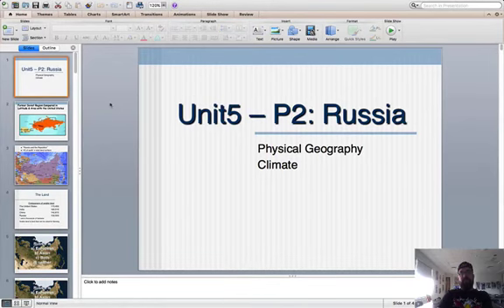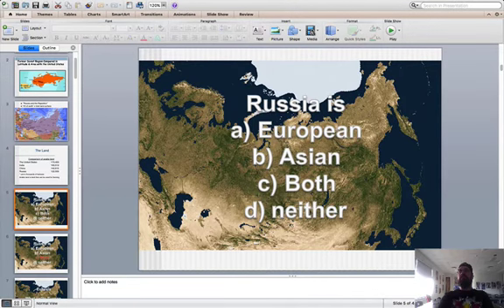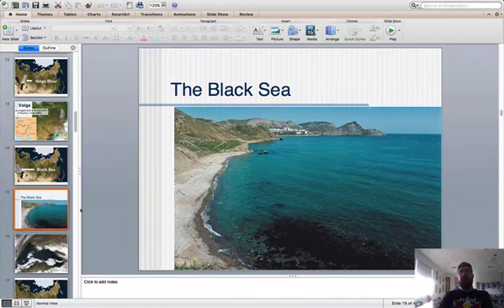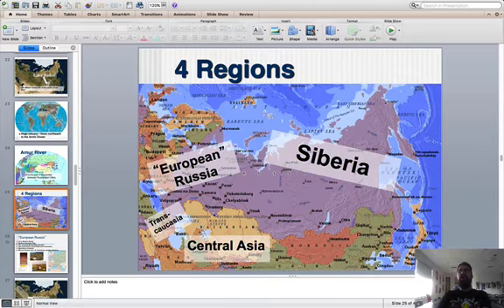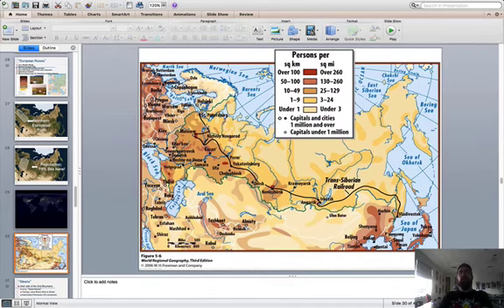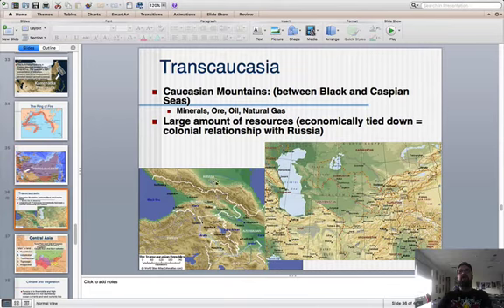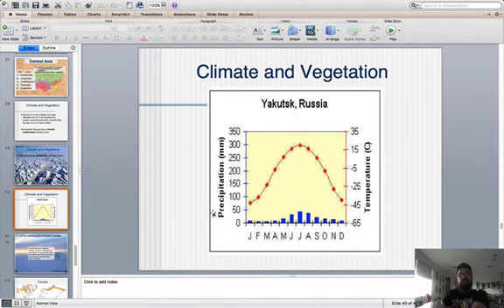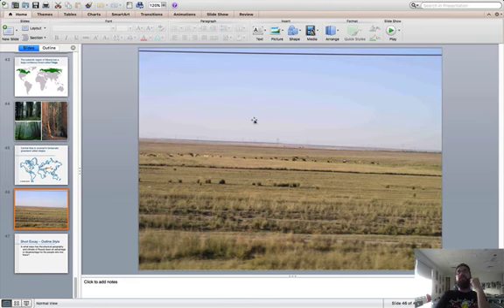Unit 5 Presentation 2 Phys Geo Of Russia